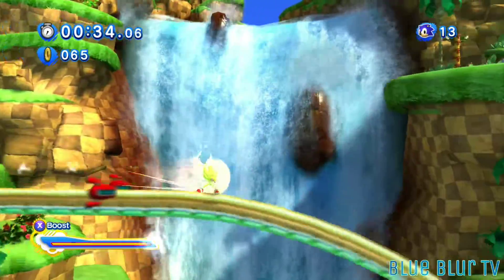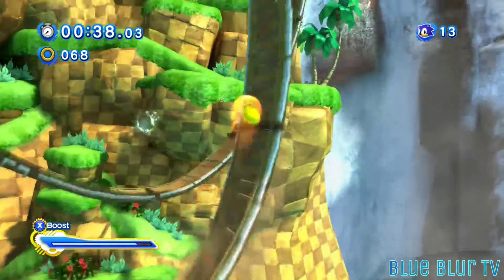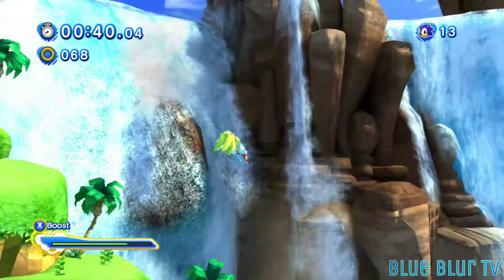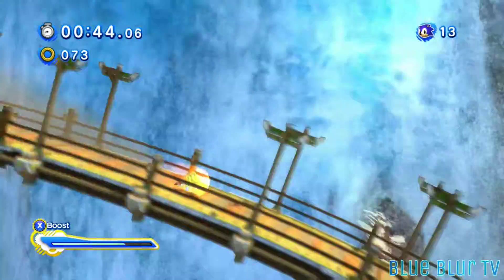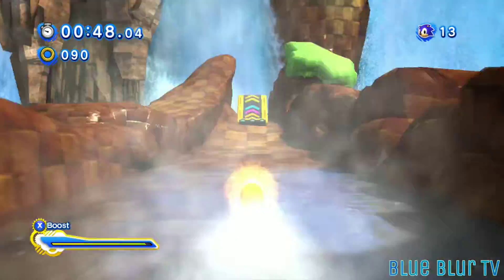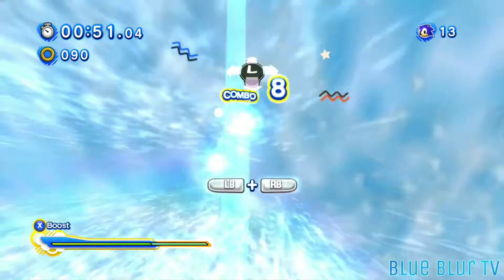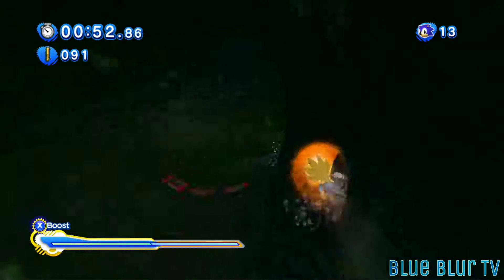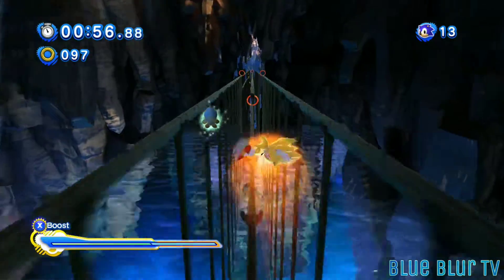Fleetway Super Sonic ✪ Sonic Generations Mods | Gameplay